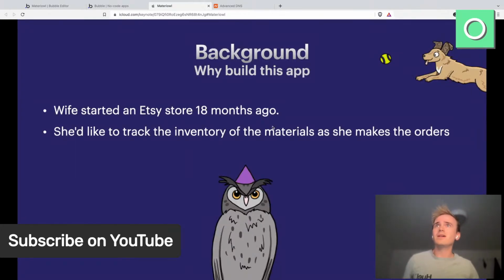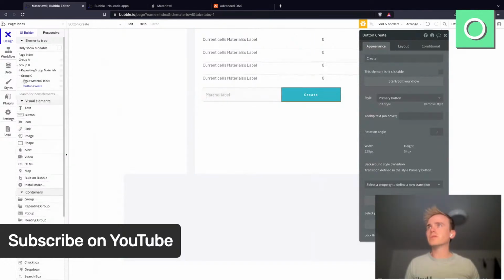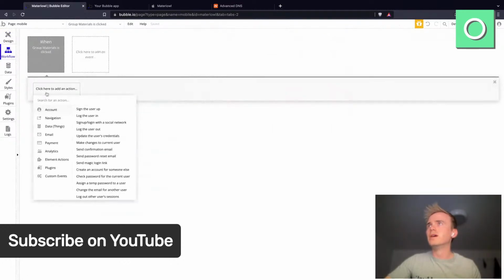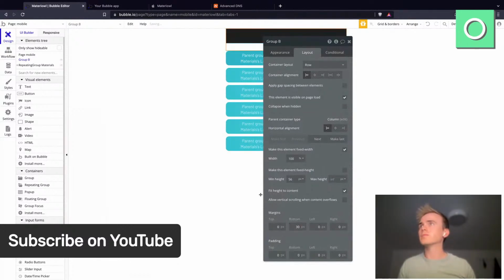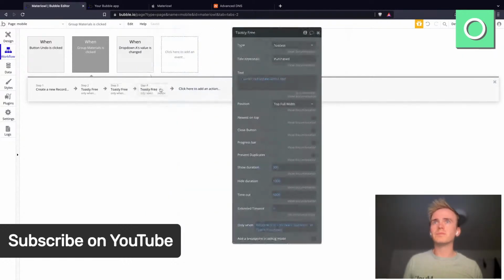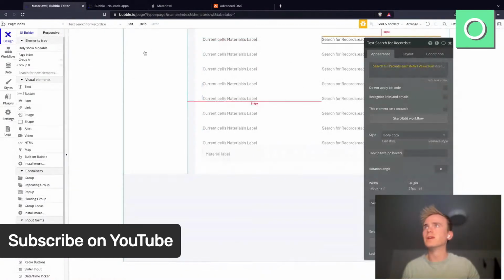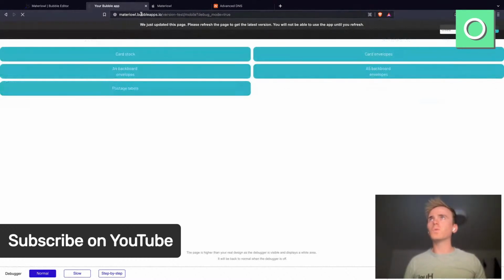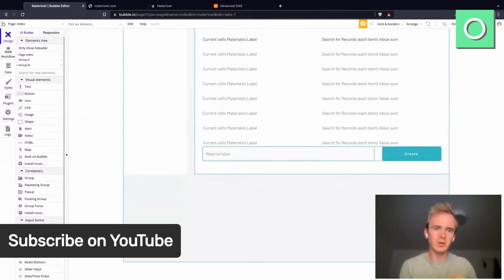How to build a no-code inventory tracker with Bubble.io from scratch - Part 1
Join Matt for a live stream demonstrating how to get started with Bubble.io. Matt will be building an inventory tracker for a small business from scratch. This live stream will cover all elements of the app creation including responsive design, working with workflows and data.

If you're looking for guidance on where and how to get started building your no-code MVP with Bubble this live stream is for you.